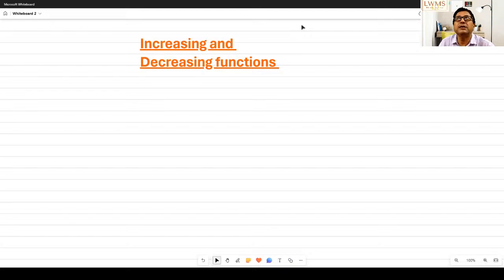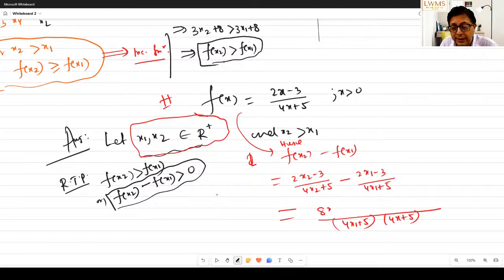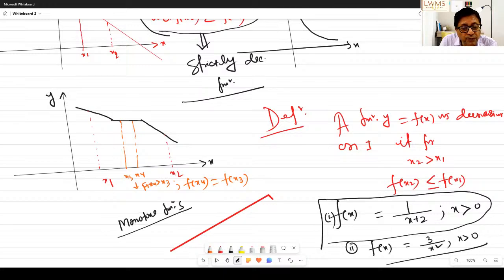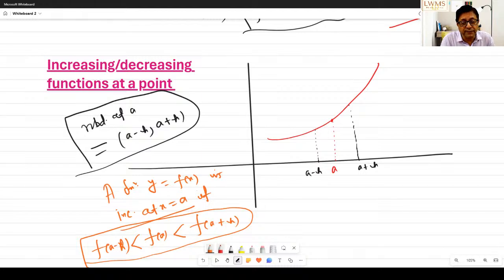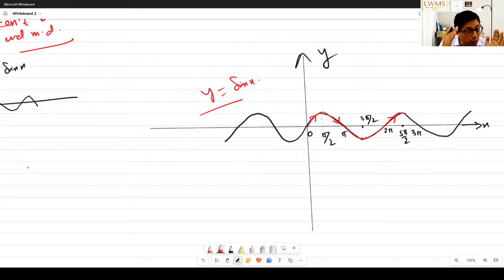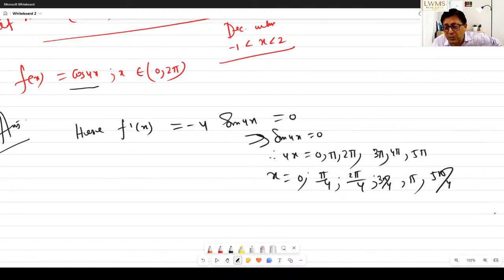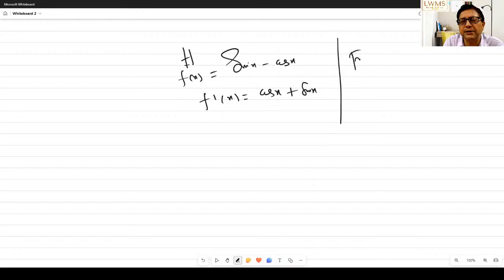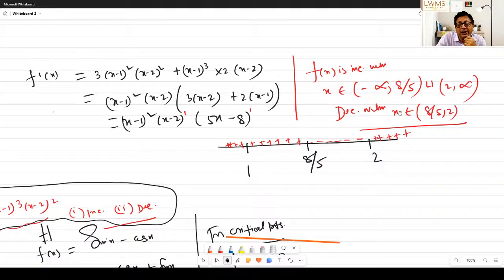Mastering Increasing and Decreasing Functions Graphically: CBSE Class XII & JEE Prep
Join us for an in-depth live session on Increasing and Decreasing Functions. We'll explore key concepts using graphical methods, delve into analytical techniques, and solve 12 specially selected problems for CBSE Class XII students and JEE aspirants. Perfect for mastering derivatives and boosting your exam preparation!